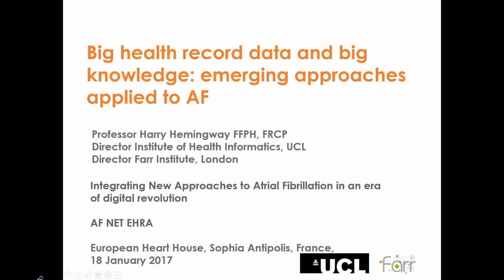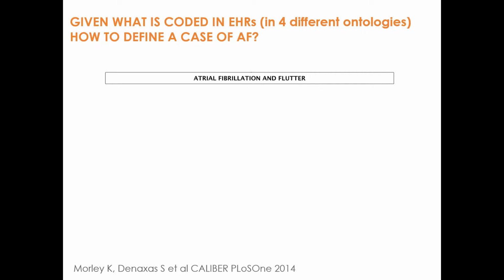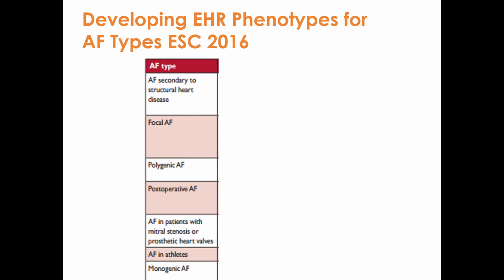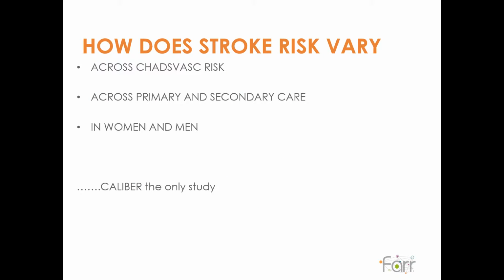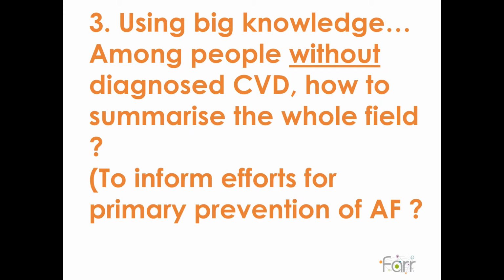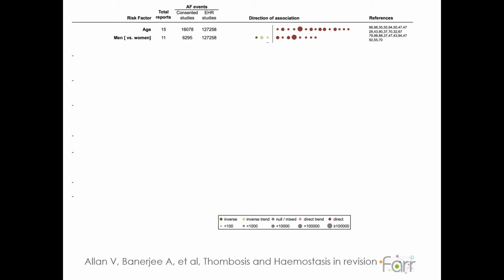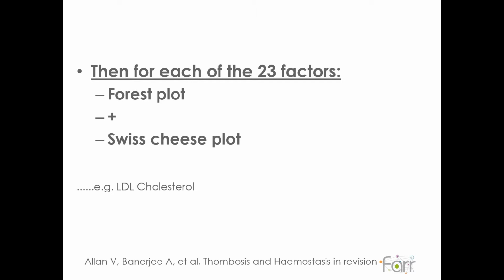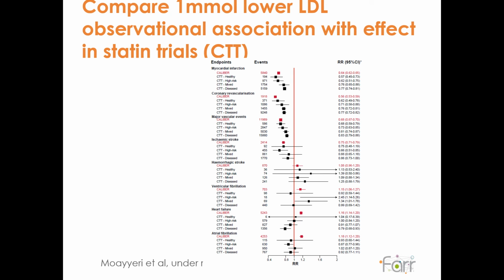102_Big health record data and big knowledge_Hemingway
Big health record data and big knowledge: emerging approaches applied to AF.
AFNET/EHRA Consensus Conference 2017